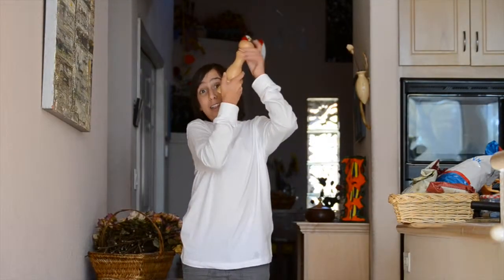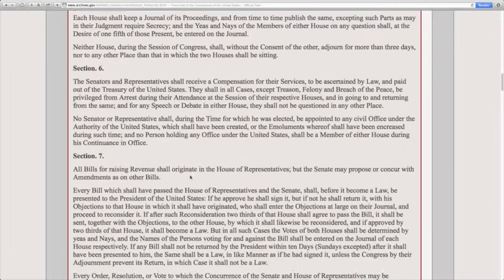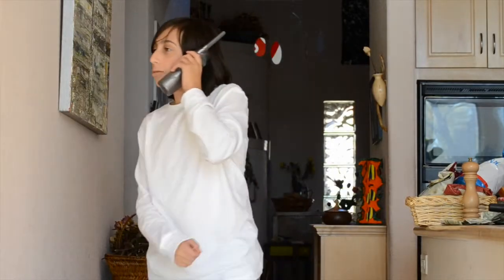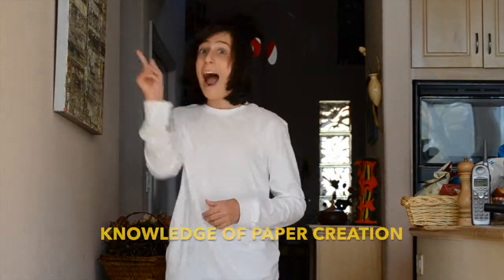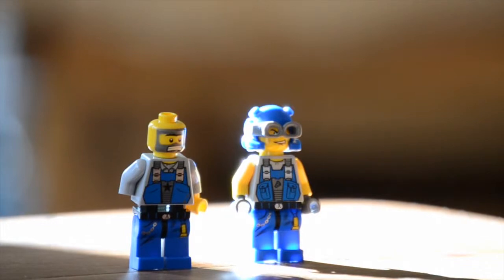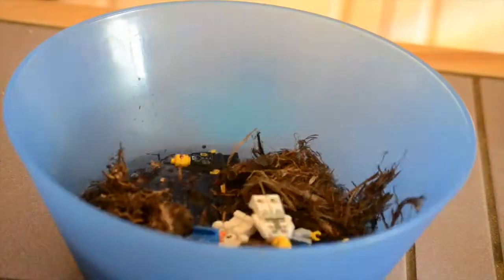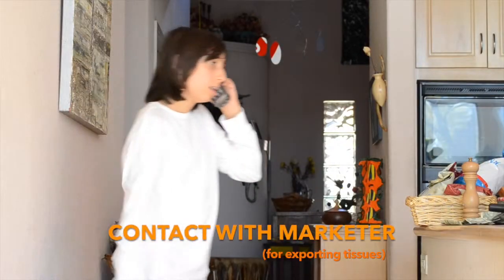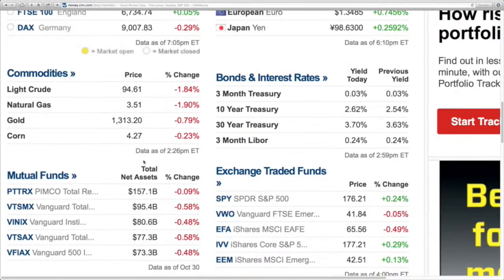The Manufacturing of Tissues (school project)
Hello! :D This is a magical video about the production of tissues! This is a school project, but I believe that you all would enjoy it!